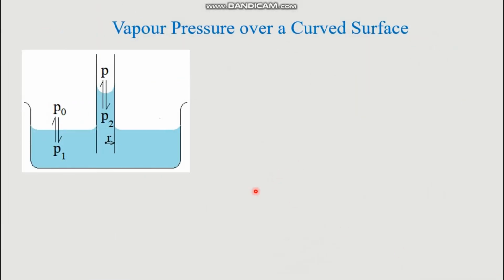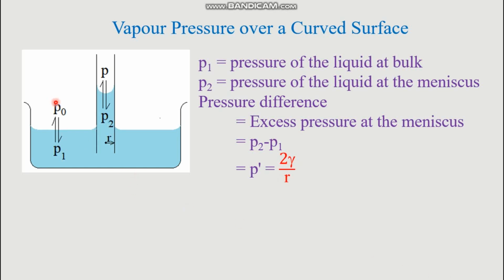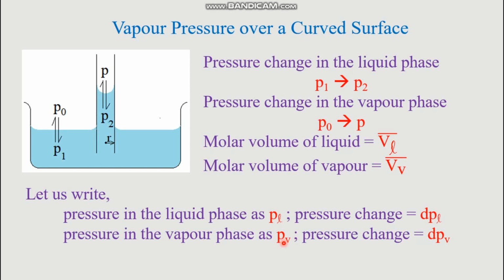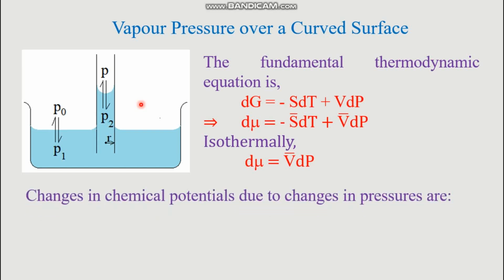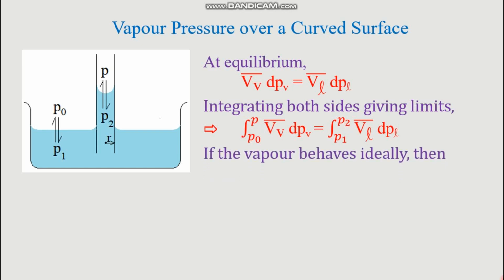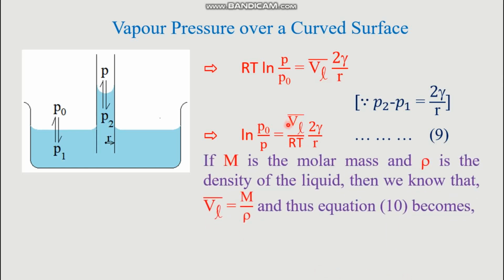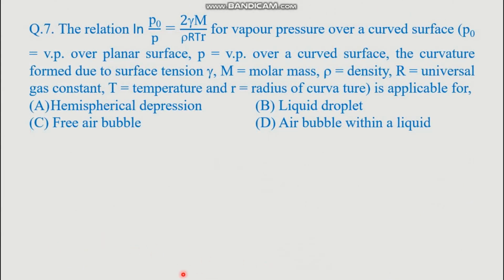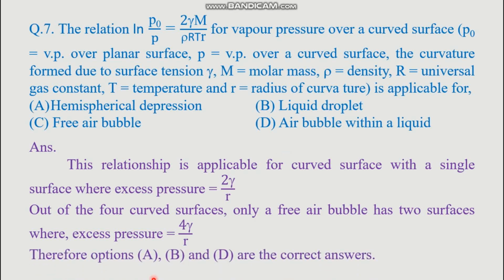IIT-JAM Chemistry Tutorial#28: Liquid State: L-6: Vapour Pressure over a Cuved Surface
Click below for the complete playlist of IIT-JAM in Chemistry tutorial

Liquid State: Lecture 6: Surface Tension, Part 5: Surface Tension: Vapour Pressure over a Curved Surface